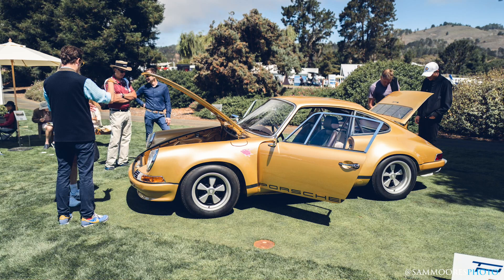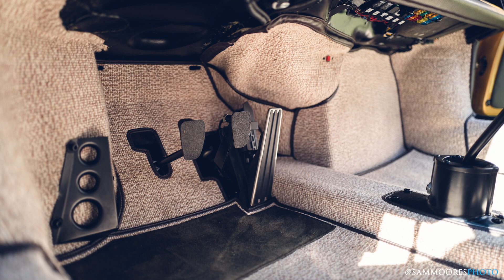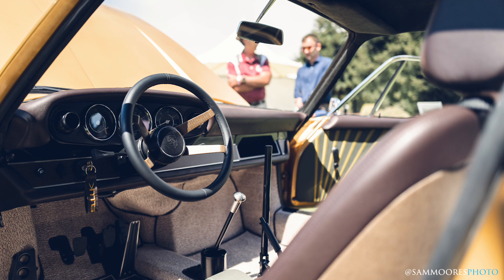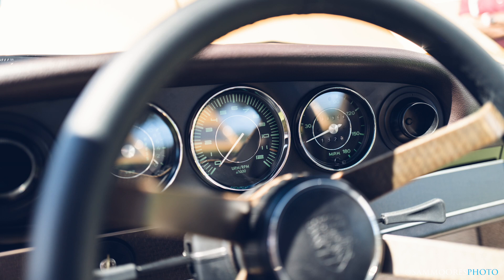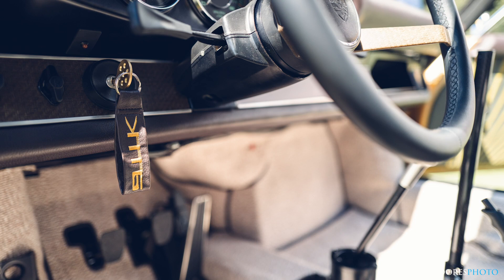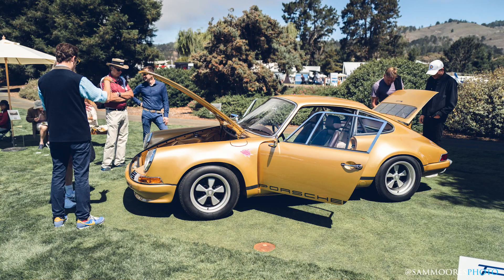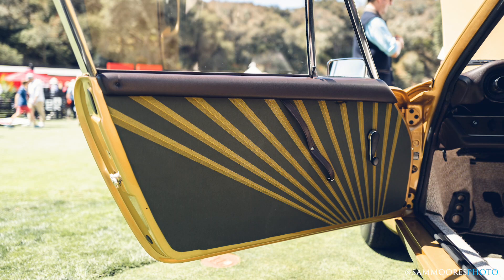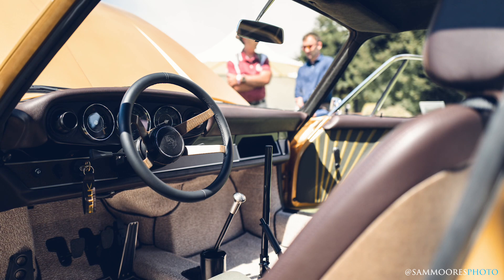The Details Of The Porsche 911K w. Richard Tuthill (Audio Only)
Richard Tuthill joins me to talk about his latest build "The 911K". We dig into some of the specs and have a walk around the car. It's pretty special.

Sam